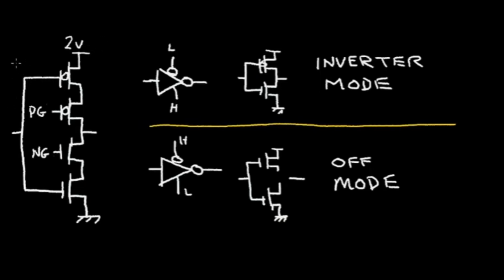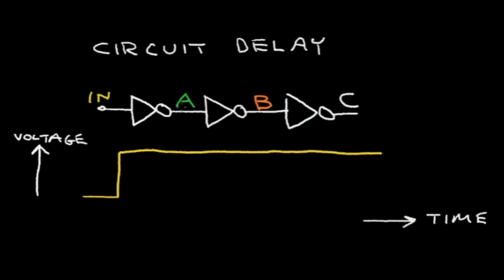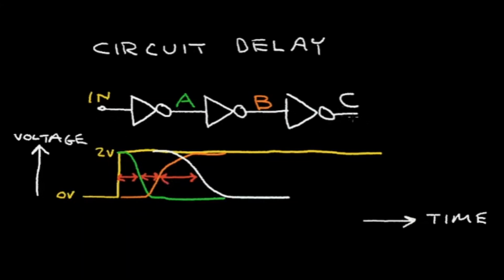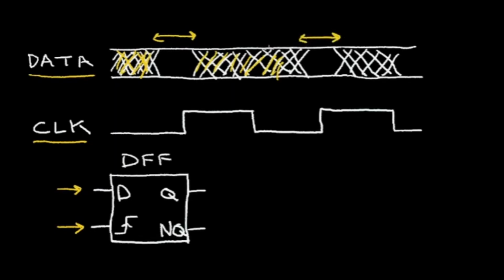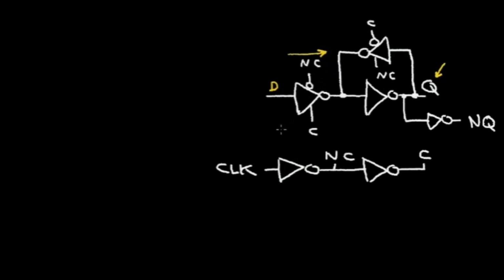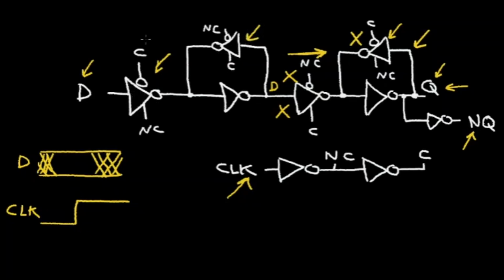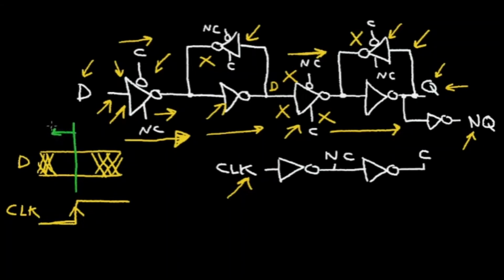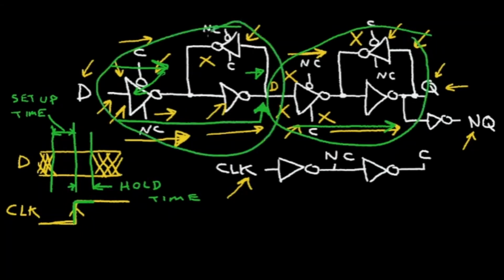The CMOS D-Flip Flop (DFF)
42 The CMOS D-Flip Flop (DFF) is made using inverters and Tri-State drivers. The circuit operation is explained. The Set Up Time and Hold Time for the flip flop is explained.